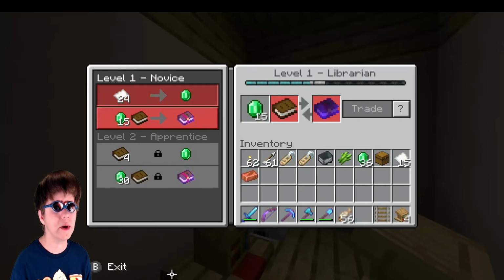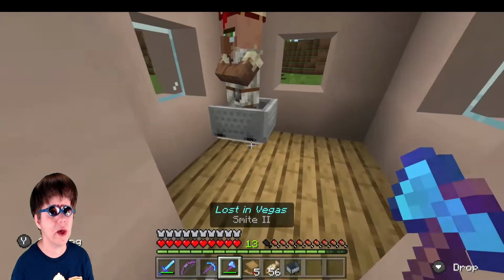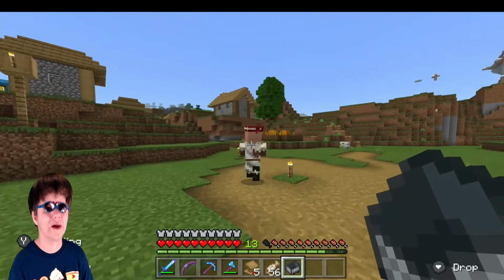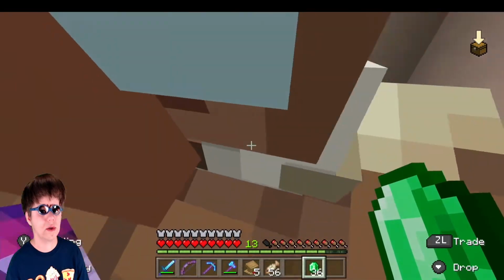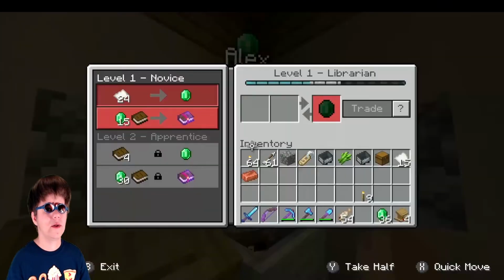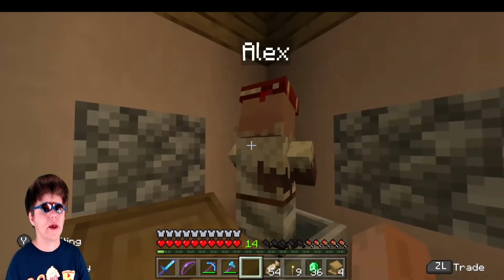E33 Permanently Borrowing Villagers, GONE WRONG!!!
Eddie Berhost plays Minecraft and tries to get mending books from a villager.